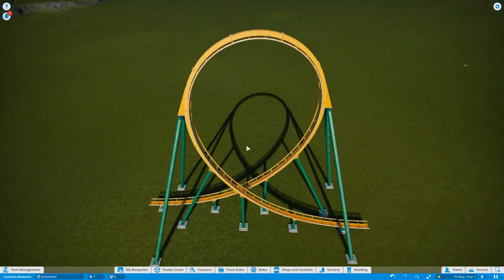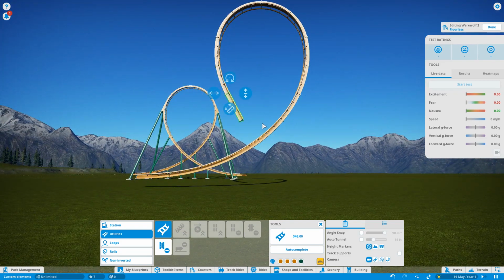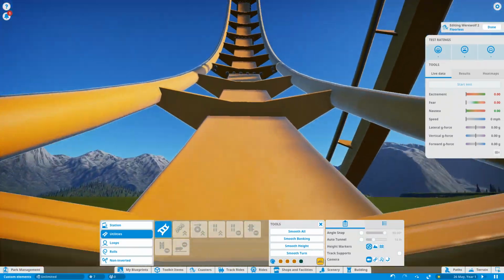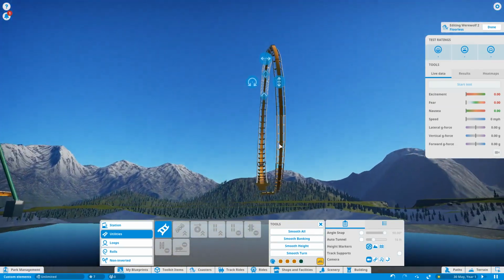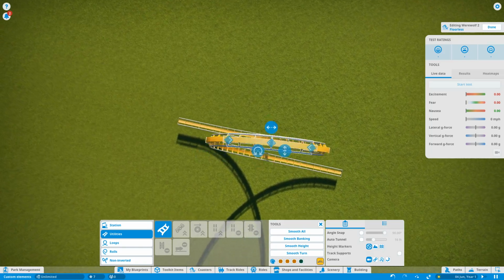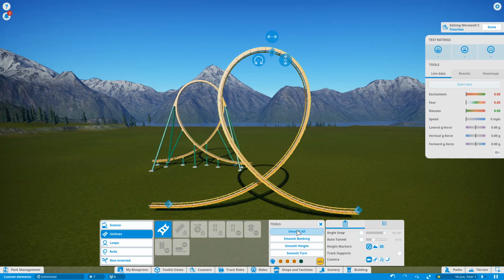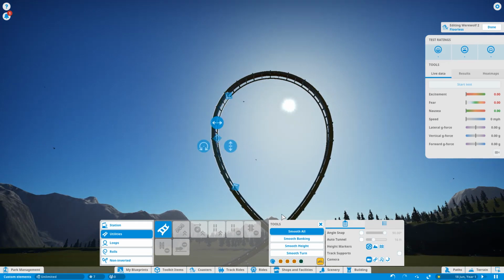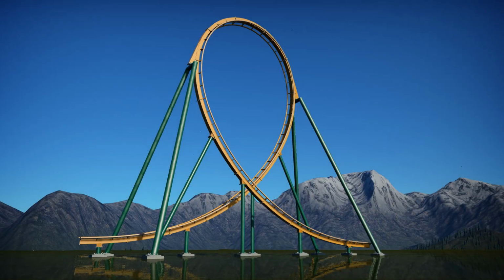How to make SMOOTH 2m custom loops in Planet Coaster!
Hey everyone! Welcome to this tutorial on building smooth, custom loops in Planet Coaster. I've been wanting to share my loop method for a while now but with the release of the recent mod version which rids the game of "track limits exceeded" I thought there was no better time to walk you through the process! It's a little time consuming this method but I think you'll be happy with the results. So I hope you find this helpful and that you'll stick around for more element tutorials in the future!

We've recently launched a new Discord server for our Planet Coaster Portaventura series where you can stay up to date with the project! Why not join?

- Harry (ThemeParkWirral)